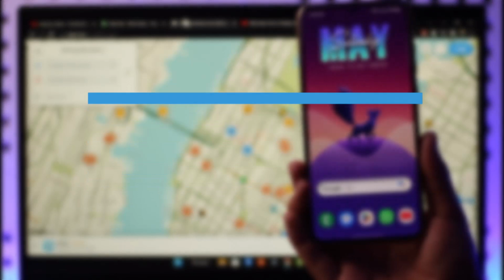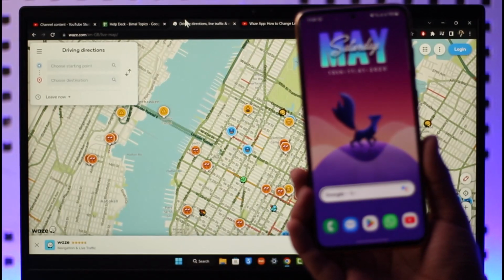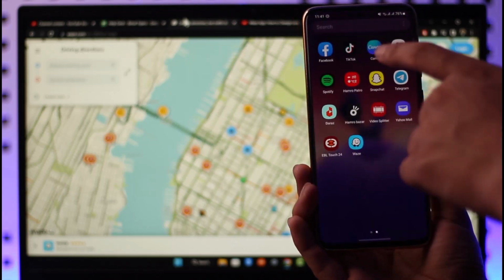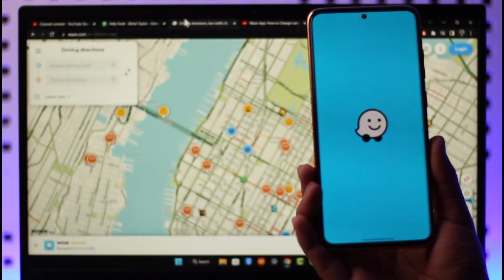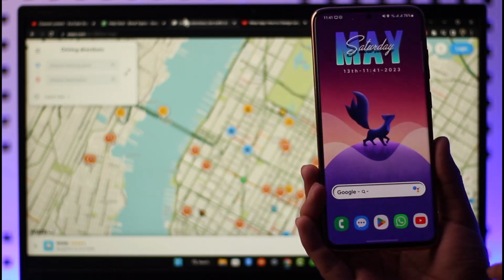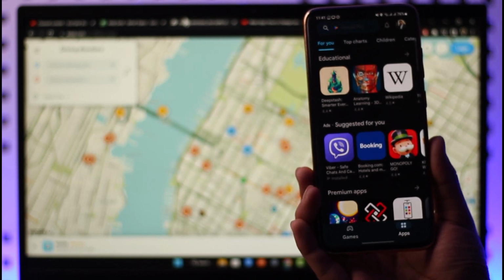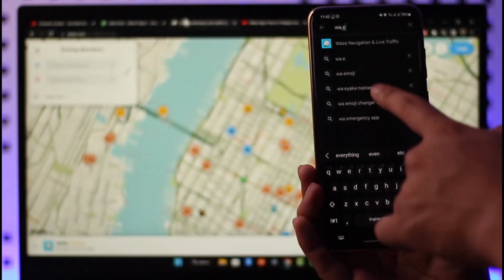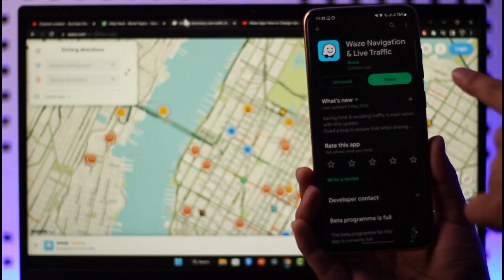How to Download Waze App on Android - Install Waze Application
This video guides you in quick easy steps to download the Waze app on your Android phone. So make sure to watch this video till the end.

~ Chapters:
0:00 Introduction
0:12 Download Waze App
0:50 Conclusion